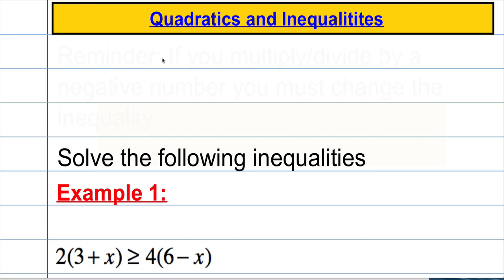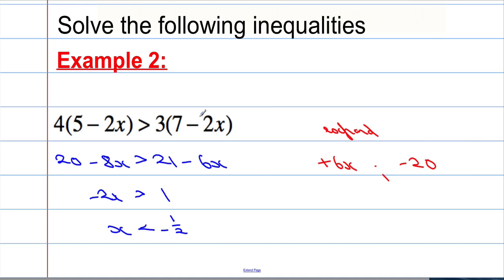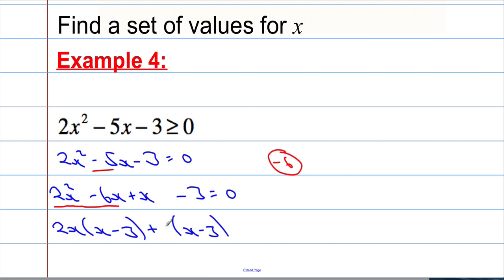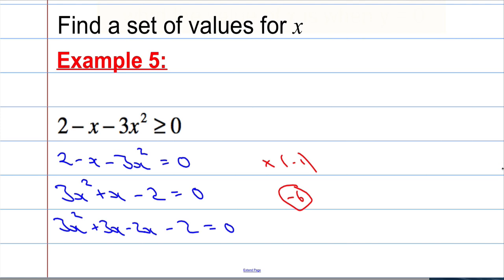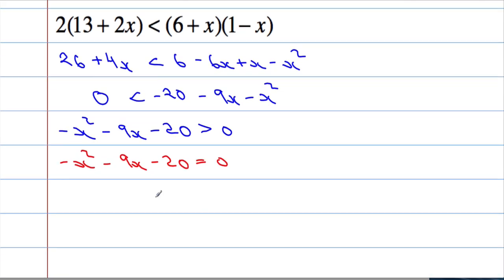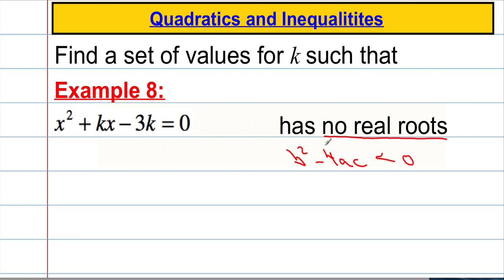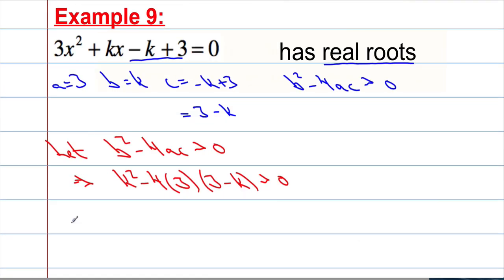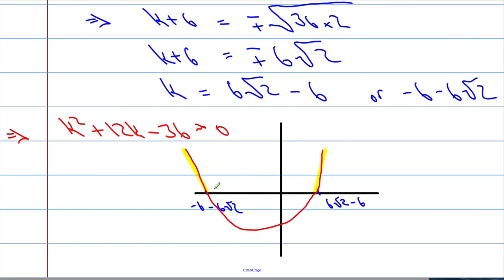Core Maths: Quadratics and Inequalities